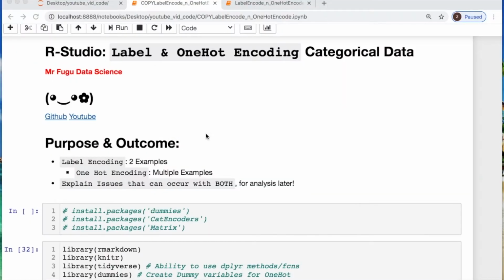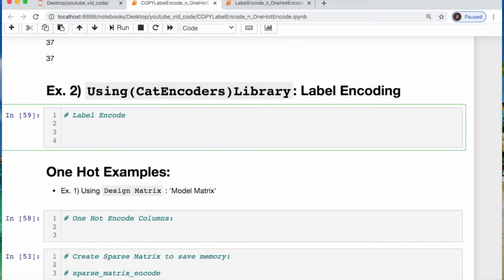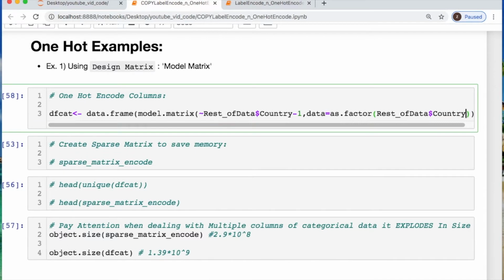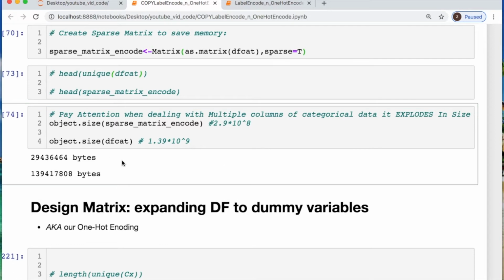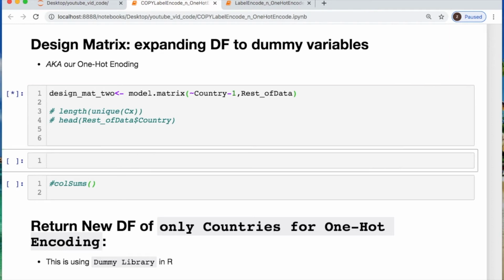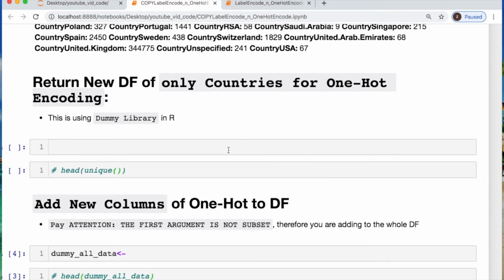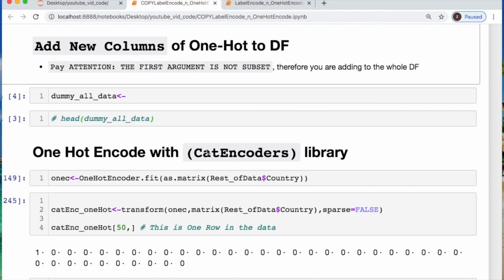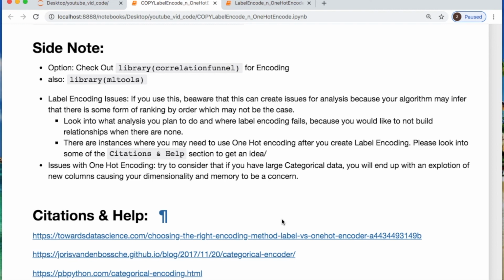HOW TO R-STUDIO: LABEL & ONE HOT ENCODING WITH MULITPLE EXAMPLES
This is a video showing various examples of 𝐋𝐚𝐛𝐞𝐥 𝐄𝐧𝐜𝐨𝐝𝐢𝐧𝐠 as well as 𝐎𝐧𝐞 𝐇𝐨𝐭 𝐄𝐧𝐜𝐨𝐝𝐢𝐧𝐠 Using 𝐑-𝐒𝐭𝐮𝐝𝐢𝐨. TURN ON 🔔  NOTIFICATION.

* Prices & Availability Subject to change

Audible Gift Membership (End Date: On Going)

Try Audible (End Date: On Going)

Apple Certified Type C Charger & USB Wall Charger 20W with 2 cables

▶️ part-2 of our first R-Studio Project, where we look into If-Else statement examples, Left-Join with mutate data by comparing two data frames, basic inspection of data, Grep with REGEX

▶️ First video creating a project where we will investigate Retail Sales Data, from an online wholesaler